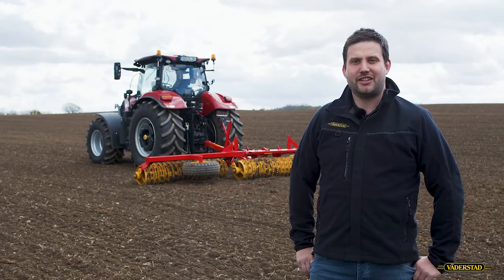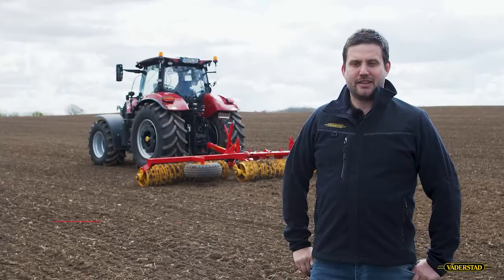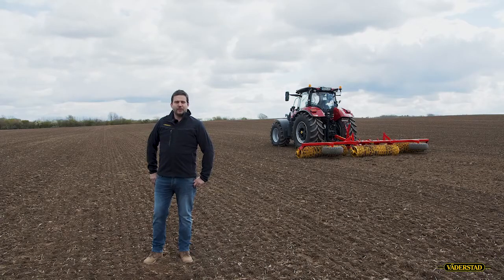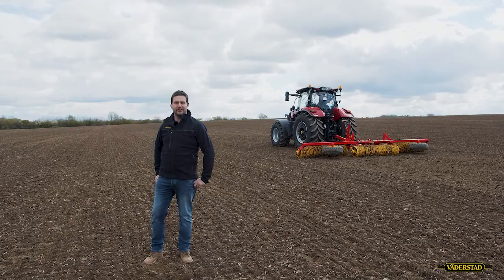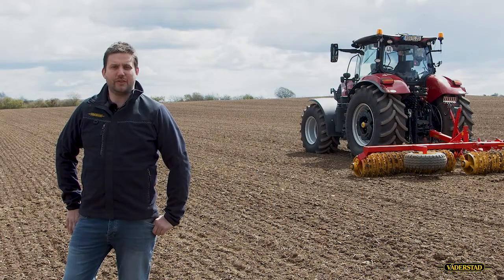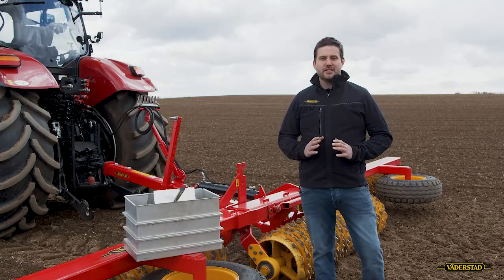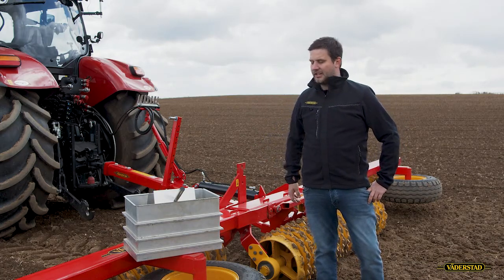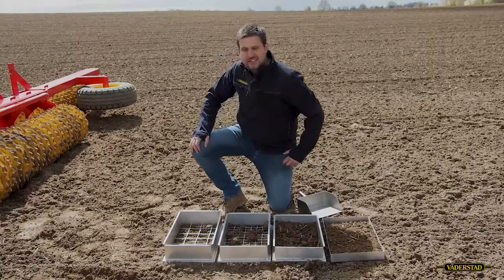Väderstad Know How: How to prepare a seedbed for a planter after deep cultivation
A well-prepared seedbed is crucial for high-speed planters. Well prepared means uniform soil conditions with proper reconsolidation to create a stable seedbed and enough fine soil in the top horizon to close the seed furrow.